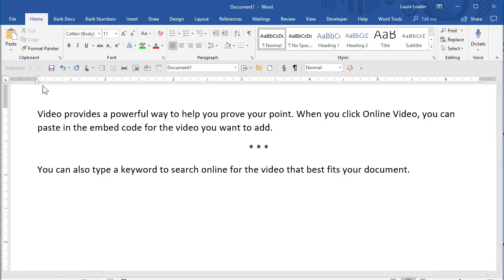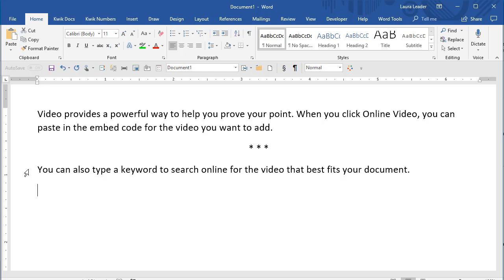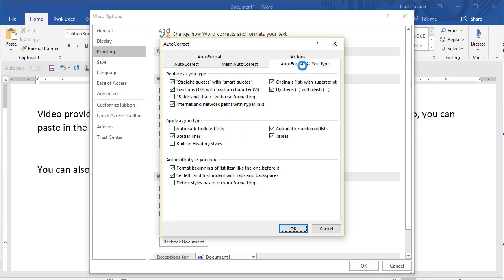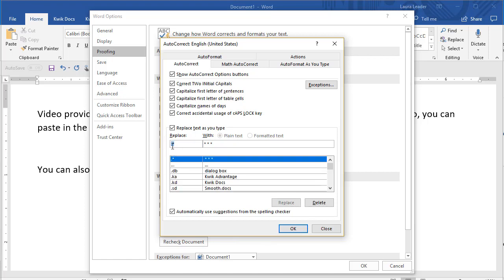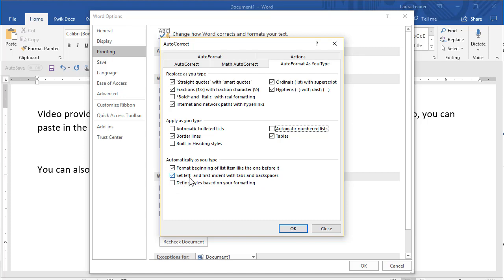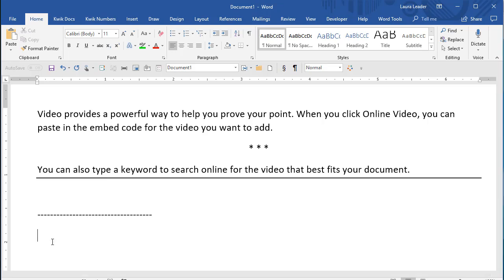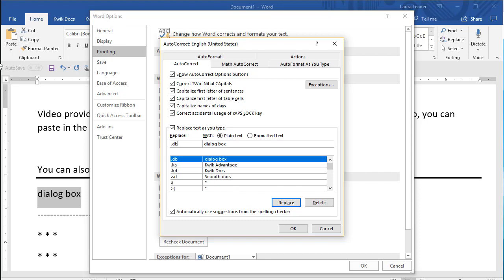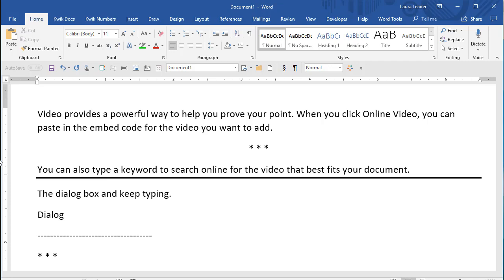Auto Correct Auto Text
Every time I typed * followed by a space, Work inserted a bullet.  This video shows you how to make it stop doing that.

Make Word stop turning on automatic bullets and numbers.  Change autoformat and autotext settings.

Townsendtek provides software training, webinars, and Kwik Docs legal macros and templates for law firms. We specialize in helping legal professionals get the most benefit from MS Word for the least amount of effort.

We make legal formatting in MS Word easy to do for lawyers, legal secretaries, and paralegals. Through Kwik Docs, our legal macro package, we customize Word for common legal documents like letter, memo, fax, pleading, proof of service, verification, acknowledgment, etc. As well as help with complex outline numbering used in transactional and litigation documents.

Kwik Docs - there's a button for that!